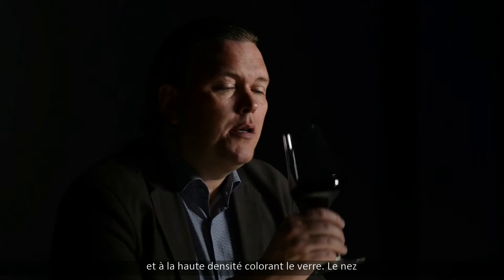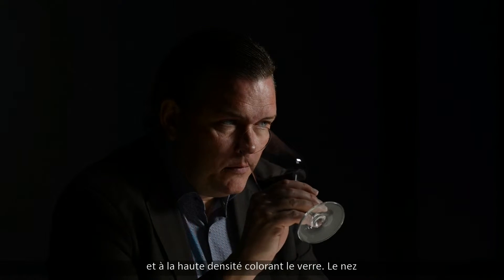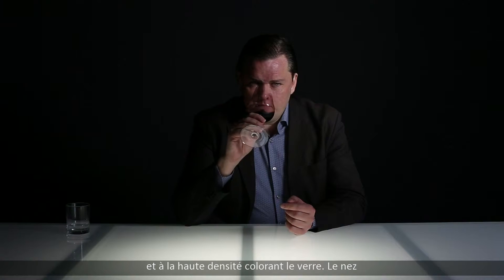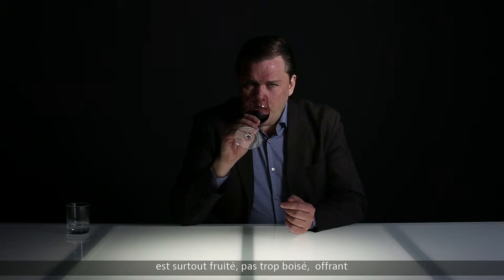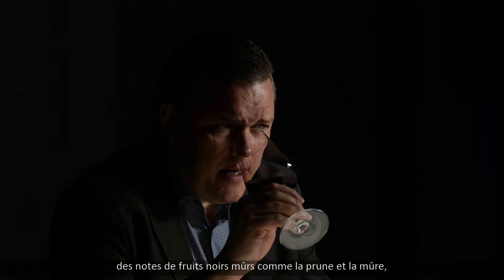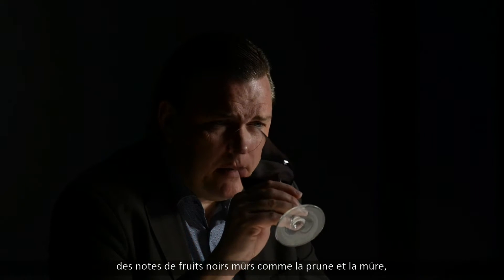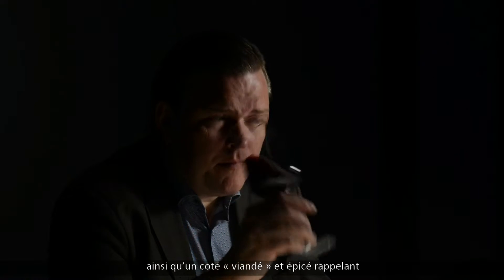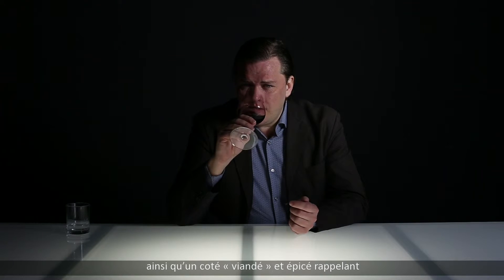Mommessin - Grand Granite 2014 - Sirane Vin de France - FR